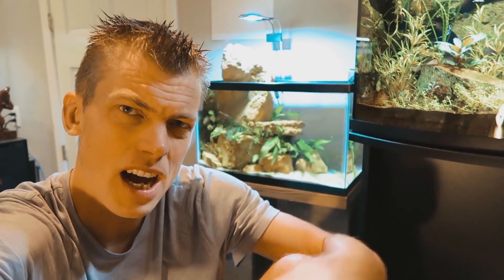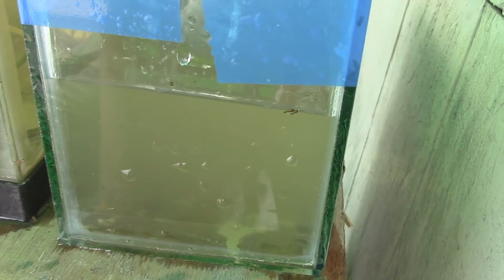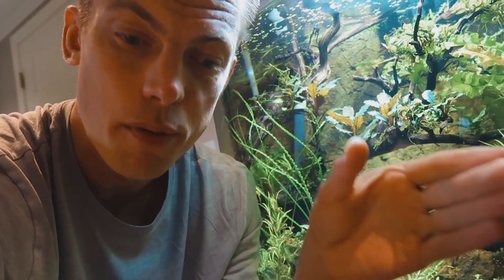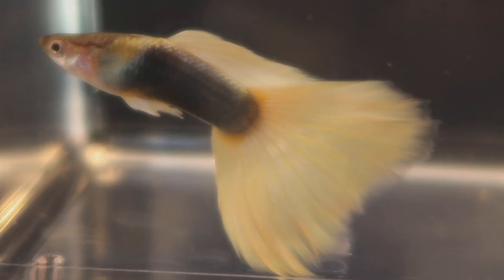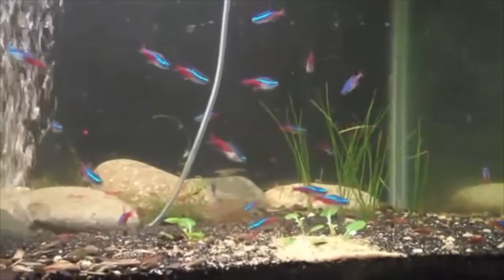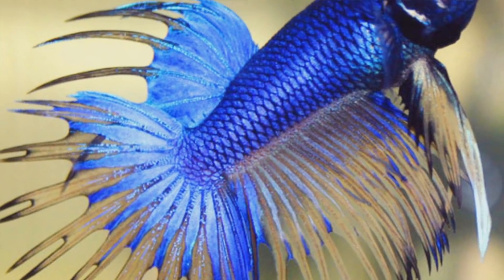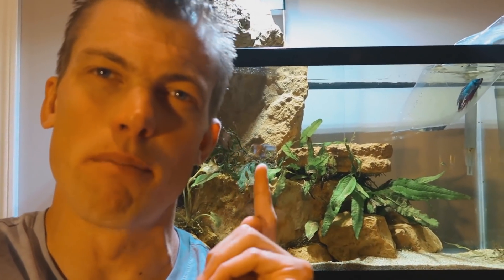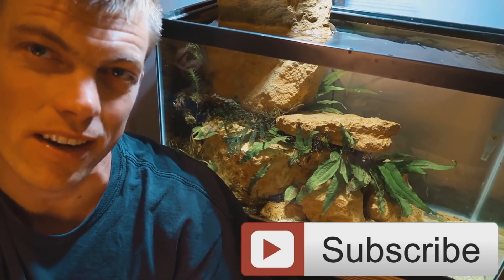TOP 5 NANO FISH Small Fish Tank Series NANO Aquarium FISH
NANO FISH. I never thought I would get into NANO fish or smaller fish like I have been recently. Here are my TOP 5 NANO FISH

Top 5 Nano  FISH.
What’s up Fishtank People. Fishtank TV.com Dustin’s FISHTANK BRINGING it to YOU ON A SUNDAY BABY how is everybody doing. I hope you are doing well.
So have been deep in the small tank series and having a blast with it, but Now got THREE FREAKING FISHTANKS with NOTHING in them.
So today I wanna talk about some FISH.
LOOK- I know I owe ya 15 gallon. but I seriously have been given the run around on them… Plus.  Setting up 4 tanks without fish would really be just plain silliy now wouldn’t it.
SO TODAY, its Sunday it’s species Sunday. I am gonna break down my Top 5 Nano fish.
Pea Puffer
I have never actually kept on of these fish, but I can certainly feel one on the horizon...  Puffer fish in general just a have a sweet behavior about they.   Puffer fish come to learn and know when they are going to be fed.  It is my understanding that these fish are super aggressive to other fish and should be kept in a Species only tank. You can click the videos around here and see how
While I am talking about the Pea Puffer here which comes from India, I do want to invite you to check out this video where we caught the other True Freshwater puffer fish while on the Napo River in the Amazon!
I want your opinion on this one folks.  Should I throw a Pea Puffer in this bad boy?  What do you know about Freshwater puffers- Drop me a comment about your Puffer experience.  (Hey yo my man Puffy)

Number 4.
Apistosgrammas.   Here is another fish that I totally fell in love with for a smaller tank. Like the puffer fish. These were also collected in Peru, however these were collected on the Nanay River….A lower PH river…    A caught a SLEW of Apistogramma Bitaniata while down there…
Apistos... As I have talked about before, when you say Amazon you cant just think of it as one river where everything is from.  There are THOUSANDS of tributaries, cut offs, disconnected lakes ect…(SHOW AMAZON RIVER MAP) Which is why Apistos are so great. These separate bodies of water produce insanely unique types of apistos.
Additoinally they are pretty easy to breed.  And when a fish is easy to breed, generally speaking you can get some really wicked types of variations….  ENTER one of my favorites…  apistogramma cacatuoides (use this clip and show it the whole time I talk about Cacatuoides:
As if a name like apistogramma cacatuoides wasn’t cool enough.  This fish has been breed into a Tripple RED Variety which is SIMPLY AMAZING.
There are too many types of Apistos do list and do these species justice.
Another one I am fond of is apistogramma panduro  I actually collected a few of these in the wild, I also visited the wholesaler in Iquitos ran by Edward Panduro who this fish was named after.
A couple of other Apistos worth checking out, cacatuoides blue,  There is a Trifaciata Species as well…

Apistogramas My Number 4 Nano fish
Number 3
TOTALLY Switching gears from Apistos to Guppies!    Look, don’t knock it till ya try it.   Guppies are single handedly one of the fish that Get SO many people into the hobby…

Super easy to breed, HARDY and come in every color of the rainbow and variations all around…  (you can hack clips from that LONG GUPPIES “FANCY GUPPIES” video)